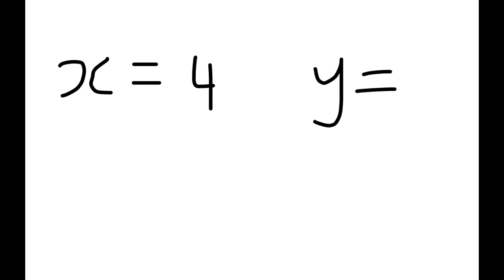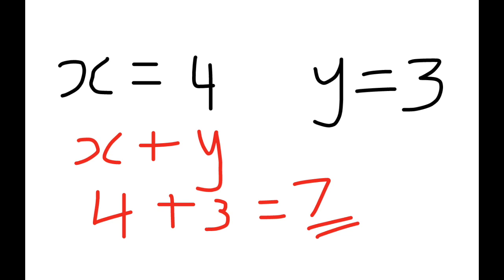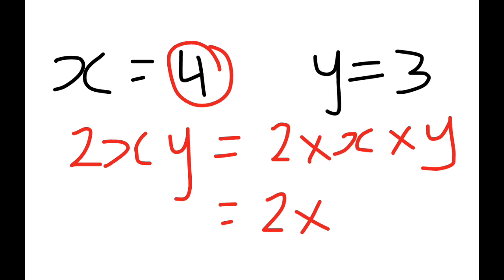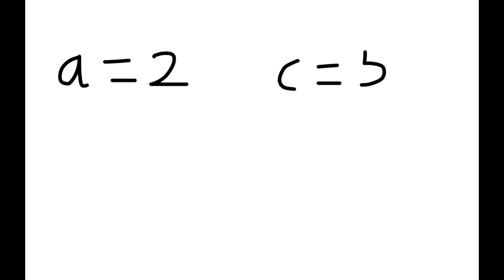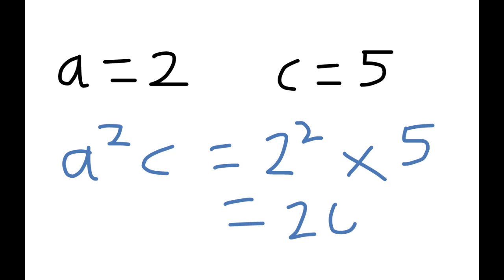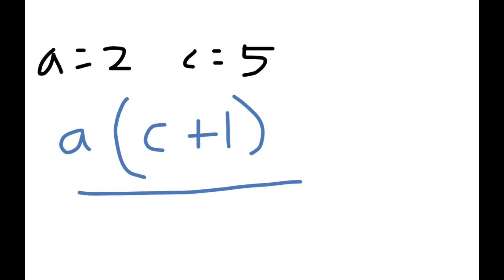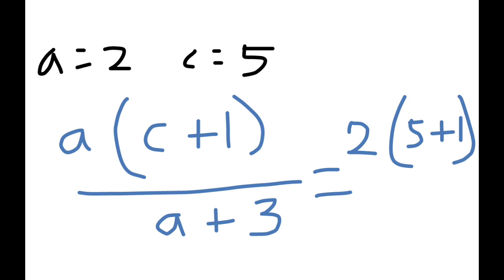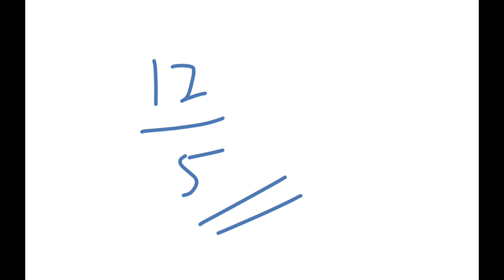Introduction to Formulas